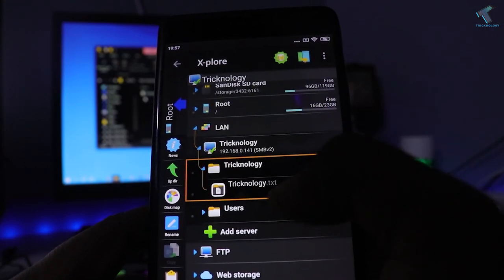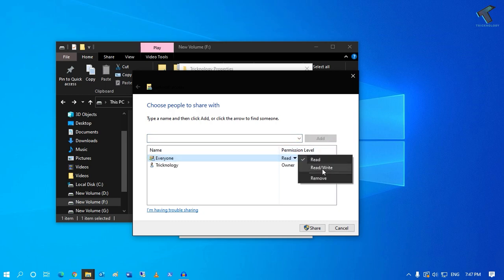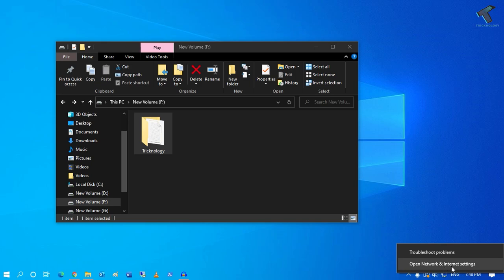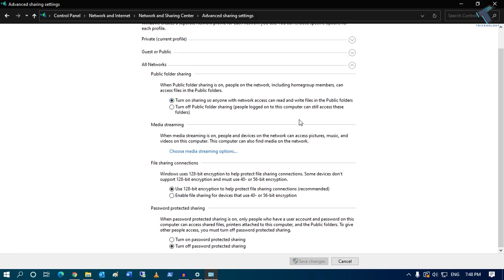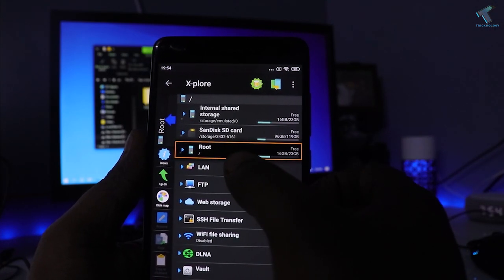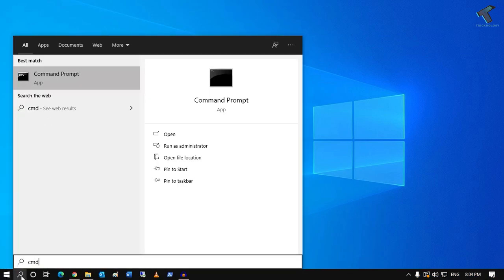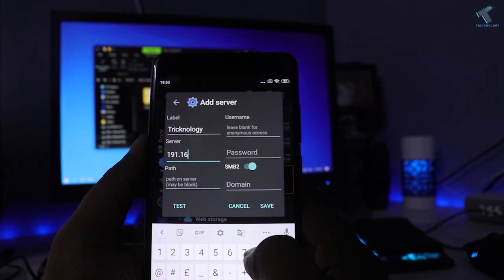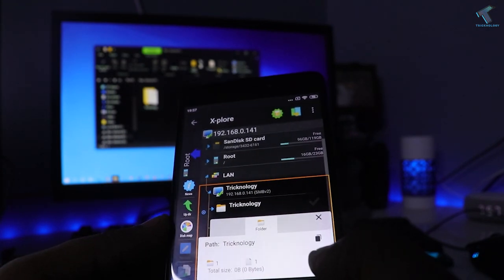How To Access Your Computer Files Folders From Android Phone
In this video tutorial, I will demonstrate you guys how to access your computer files and folder from your Android phones.